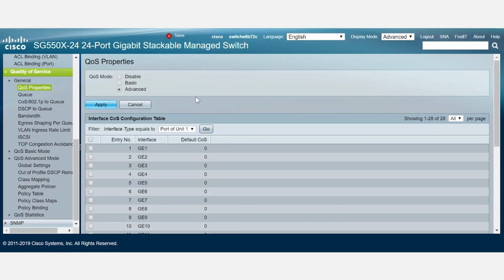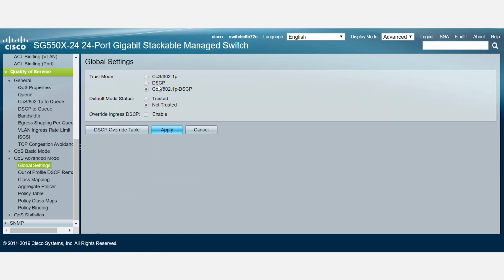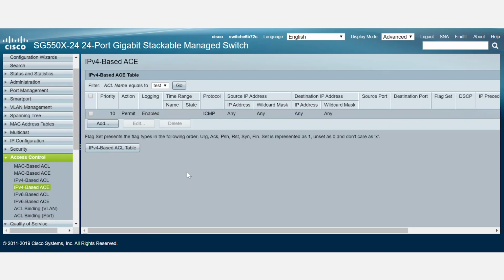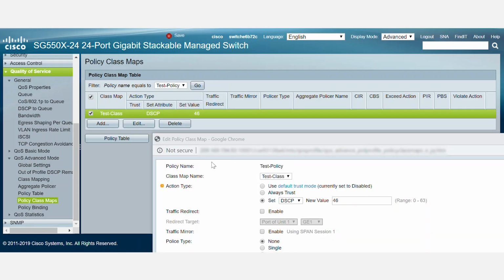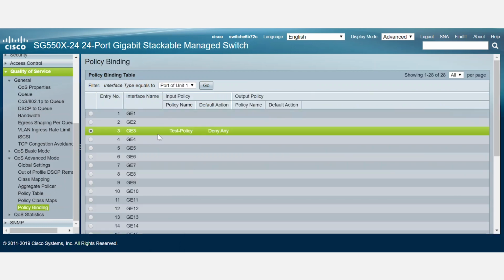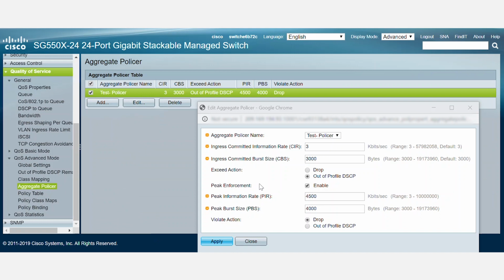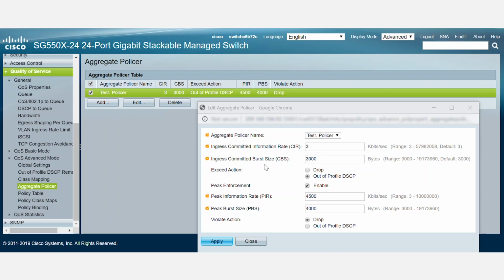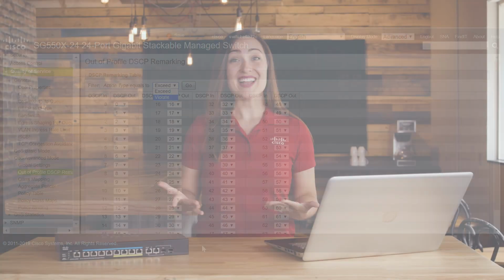How to Configure QoS Advanced Setup on Cisco SG350 and SG550 Switches | Tutorial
In this video, we walk you through how to configure QoS (Quality of Service) advanced settings on Cisco SG350 and SG550 switches. Learn how to prioritize network traffic, improve application performance, and optimize your network’s bandwidth utilization. We’ll demonstrate the steps for configuring QoS to ensure high-quality performance for critical applications across your network.

  What you’ll learn in this video:
  – How to configure QoS advanced settings on Cisco SG350 and SG550 switches
  – The importance of QoS in prioritizing network traffic and ensuring optimal application performance
  – Step-by-step instructions for setting up traffic policies on Cisco switches
  – Best practices for maximizing network efficiency using QoS

  This video is ideal for network administrators, IT professionals, and anyone responsible for managing and optimizing network performance using Cisco SG350 and SG550 switches.